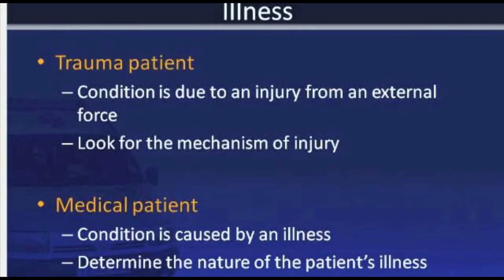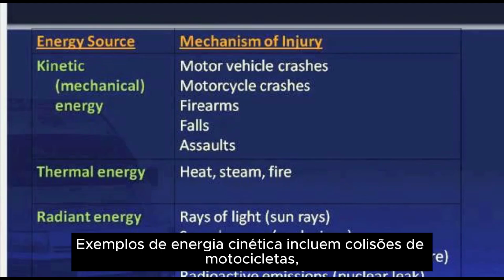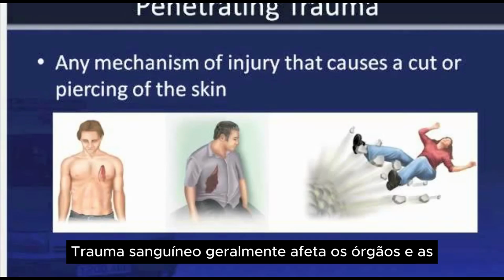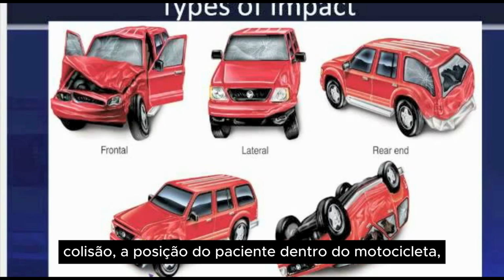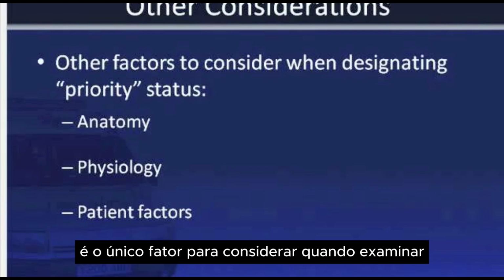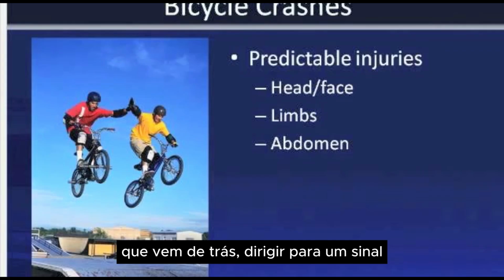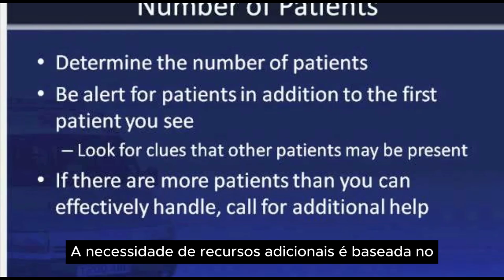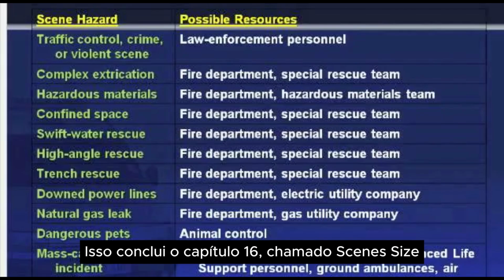Mecanismo de Lesão